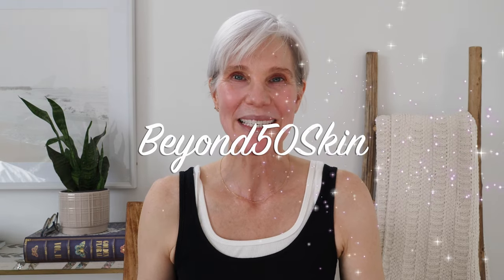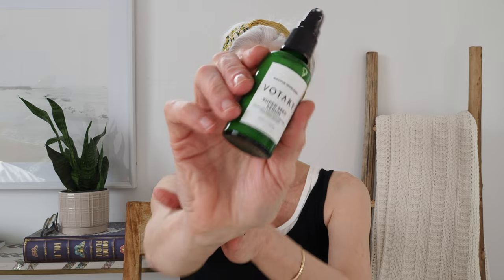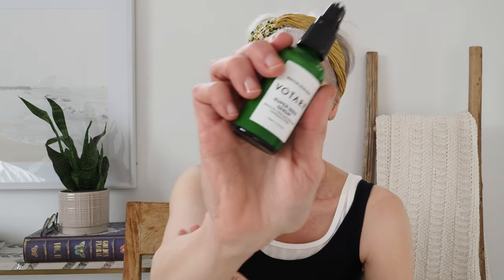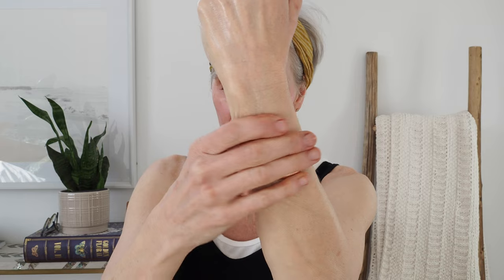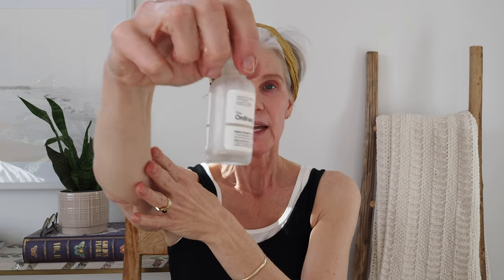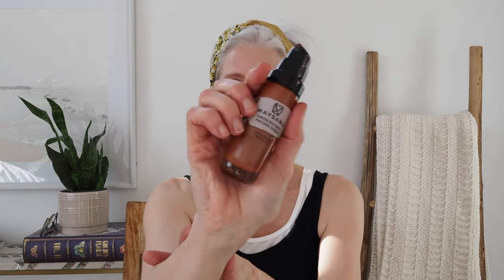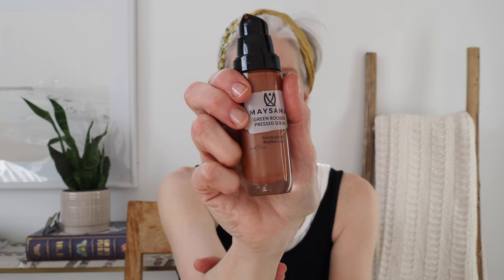MINIMALIST SKINCARE | 3-Step Effective Routine for Great Skin Over 50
One of the biggest skincare trends in 2022 is to simplify your skincare routine. I will show how to reduce the steps in your skincare by using one effective serum for multiple skincare concerns.

@BEYOND50SKIN MISSION: Whether you’re 15 or 50+ my goal is to help you curate a unique skincare routine suited to your skin’s needs and condition. Each week I present skincare Fun, Facts and Finds and share my personal skincare rejuvenation journey. My commitment to you is 100% transparency about this process including my mistakes along the way. I encourage you to share your skincare journey in the comments. Let’s contribute our positive voices to the YT skincare community! ________________________________________________________
 ⚛️ AGING WITH PURPOSE: Latisse Rx, Retinoid Acid/Tretinoin, HQ/Kojic/Tret compounded Rx, HRT, Botox @ 4-6 mos., HQ/Kojic/Tret compounded Rx, Laser- Erbium YAG /ablative & Permea/Fraxel, Conservative Filler, PDO Threads; Microneedling ________________________________________________________
📬 Sterling Aesthetics - 1905 15th Street, Number 4992, Boulder, CO 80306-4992
I have indicated where I have received products in PR. They do not affect the price you pay for products. I have indicated where I have received products in PR. Your support is much appreciated 💜